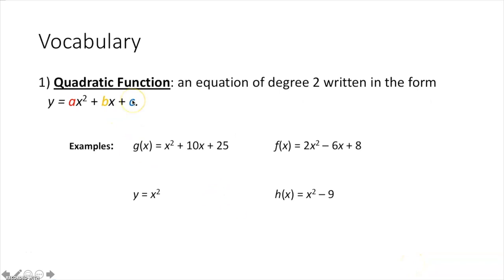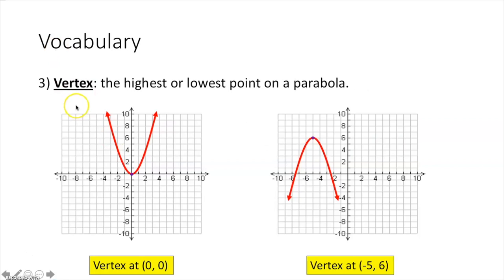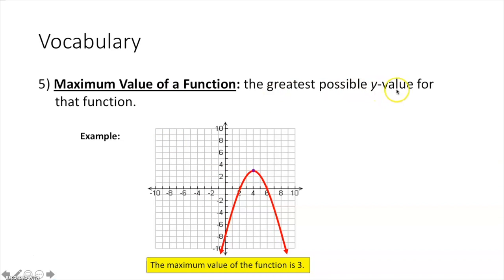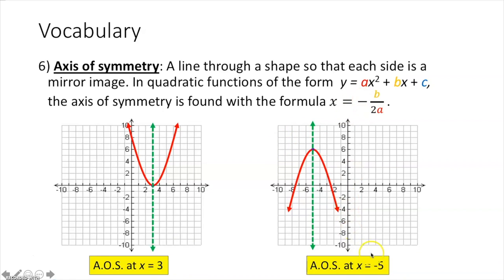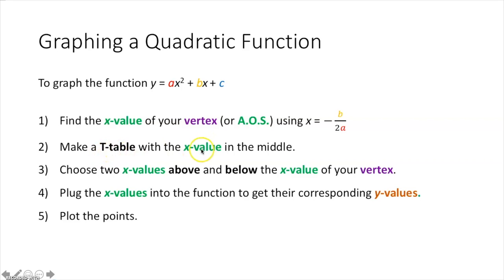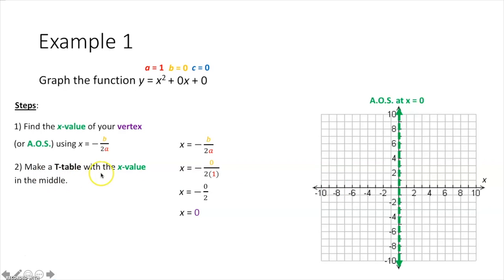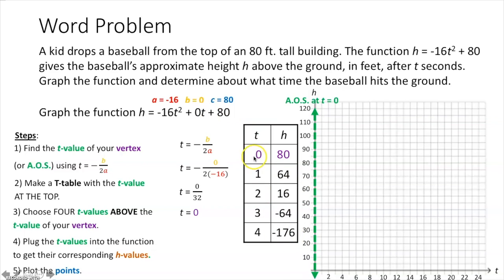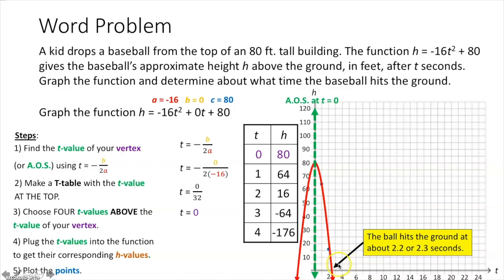Algebra: Graphing Basic Quadratic Functions (9-1)